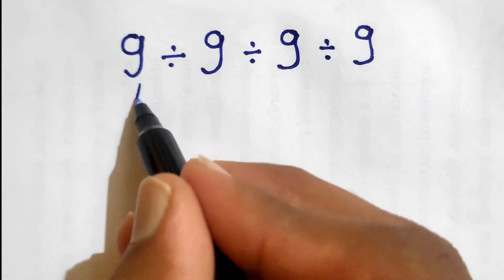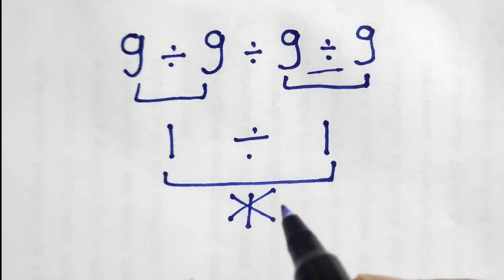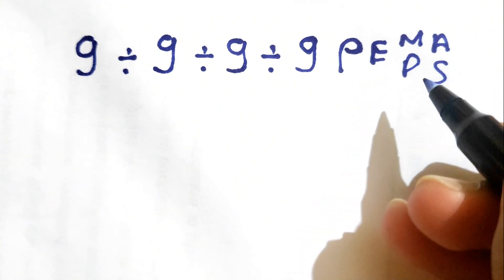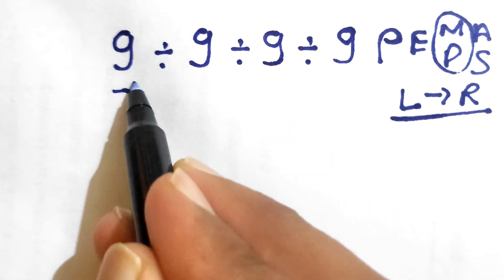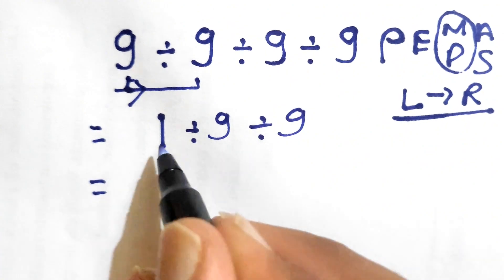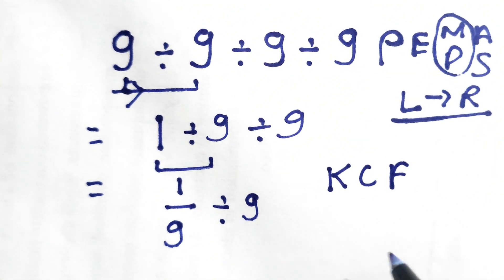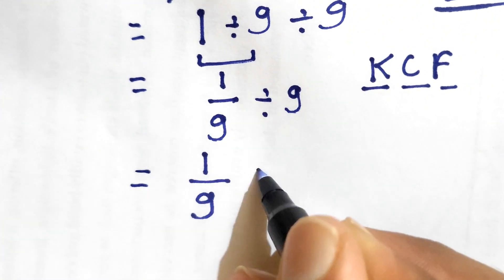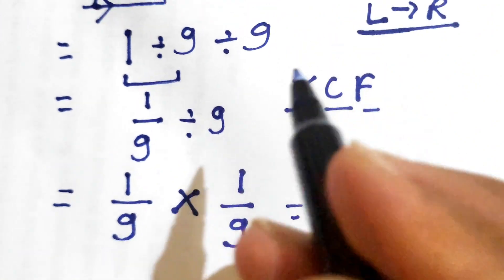Can You Solve This Math Problem?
Stop Overthinking Math — Master PEMDAS in Minutes!

What You’ll Learn:
Confused by math problems? This video makes it crystal clear!
• Understand Parentheses, Exponents, Multiplication, Division, Addition & Subtraction—the right order every time.
• See real-life examples that actually make sense.
• Follow simple, step-by-step guidance that builds true confidence.

📘 Why You Should Watch:
✅ Solve any math expression without hesitation
✅ Memorize PEMDAS easily with fun tricks
✅ Learn time-saving methods used by top students

🎥 Hit Play and Make Math Finally Click
👍 LIKE if this made math simpler
💬 COMMENT your toughest problem—I’ll break it down

🧠 Math isn’t hard—you just need to learn it the right way. Let’s do it together!